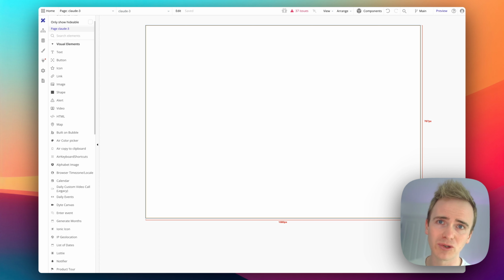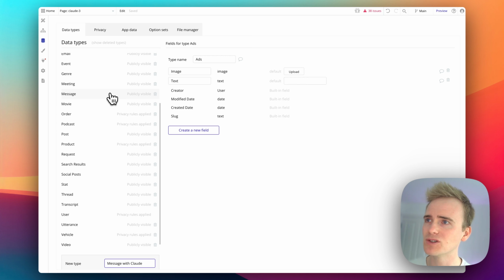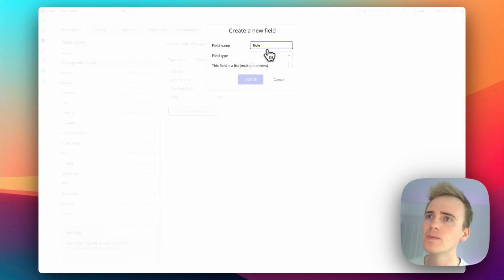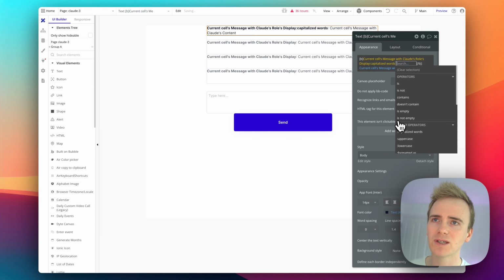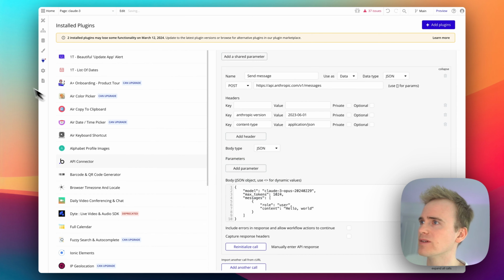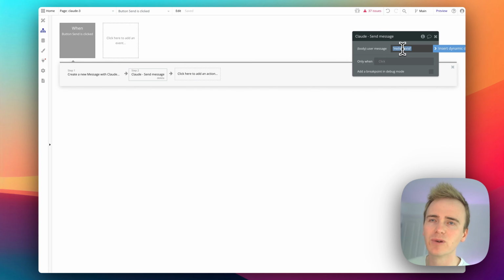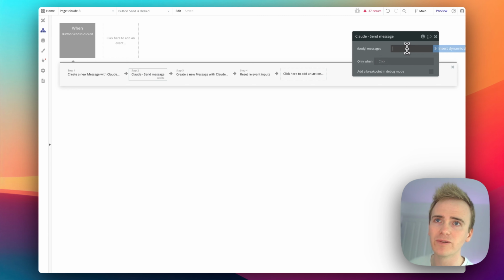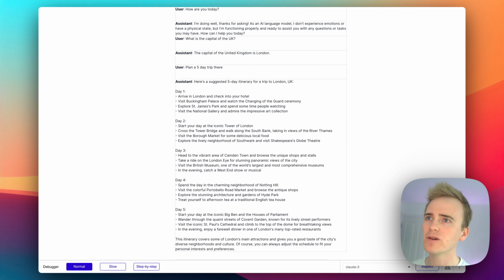Build a Claude 3 AI No Code App in 15 mins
Learn how to create a Claude 3 powered AI no-code app using Bubble.io in this step-by-step tutorial. Throughout the video, we dive into integrating the create a message endpoint from Anthropic, the creators of Claude, a formidable competitor to OpenAI's chat models. With the release of Claude 3 - available in Haiku, Sonnet, and Opus versions - the possibilities for building conversational interfaces are endless.

In this comprehensive tutorial, we cover setting up the Bubble app layout, connecting to the API, handling user and assistant messages, and ensuring the conversation context is maintained for an enriched experience. Discover the power of using option sets, dynamic content display, JSON-safe messaging, and structuring your database to engage in meaningful interactions with Claude.

Whether you are a seasoned Bubble.io user or new to building no-code applications, this tutorial offers valuable insights and practical guidance. Unlock the potential of integrating powerful AI capabilities into your app development without writing a single line of code. Start creating your own AI chat interface today!

00:00 Introduction to Creating a No-Code App with Bubble.io
00:20 Overview of Claude and Anthropic
01:26 Setting Up Message Sending Functionality
02:15 Creating Message Display Section
03:18 Setting Up Database Structure for Messages
04:08 Explaining Option Sets for Roles
05:29 Adding Role and Content Fields to Database
06:21 Additional Considerations for Production Apps
07:31 Designing Message Display Section
08:43 Styling Message Role Display
09:10 Setting Up API Connector for Claude
10:26 Initializing API Call and Testing
11:58 Creating Workflow for Sending Messages
13:38 Final Steps in Workflow Setup
14:31 Testing Message Sending Functionality
15:22 Enabling Historical Context for Conversations
16:20 Finalizing Message Format for API Integration